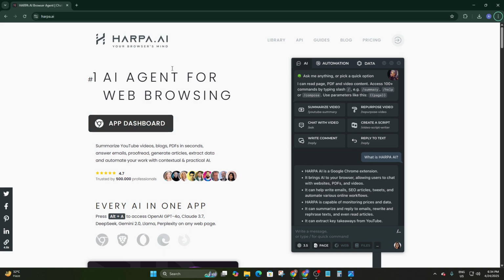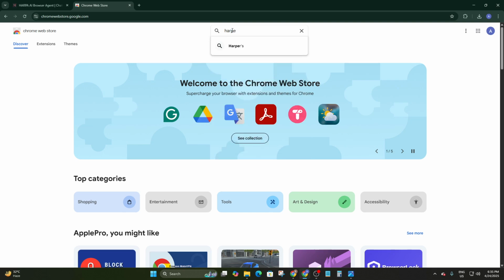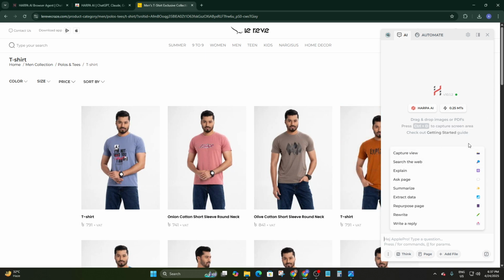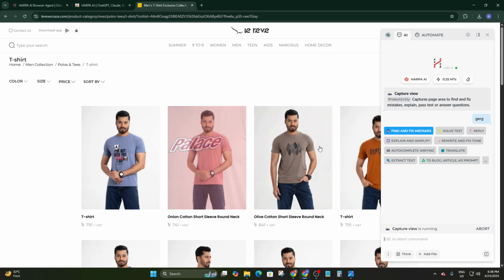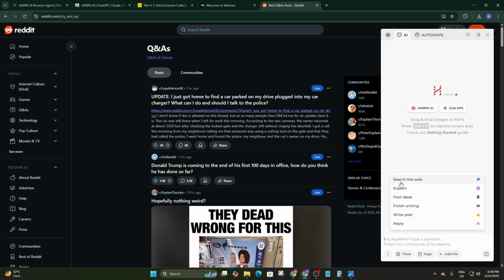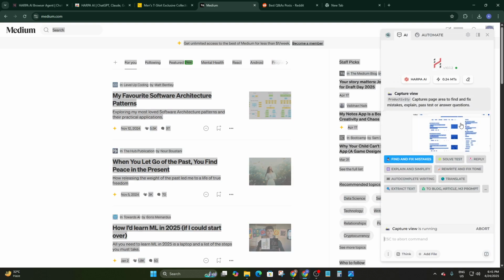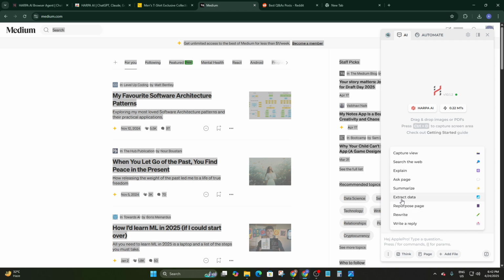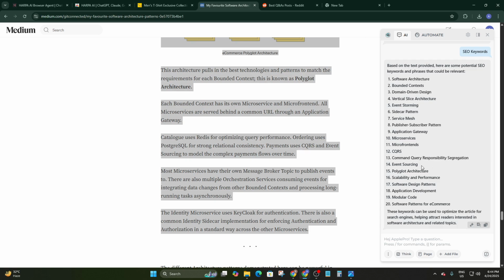Harpa Ai Tutorial How To Use Harpa Ai For Beginners Extension - 2026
In this video, you'll learn how to use Harpa AI, the powerful Chrome extension designed to automate tasks and enhance your productivity using AI. This Harpa AI tutorial for beginners walks you through the basics—from installation to executing your first automation.